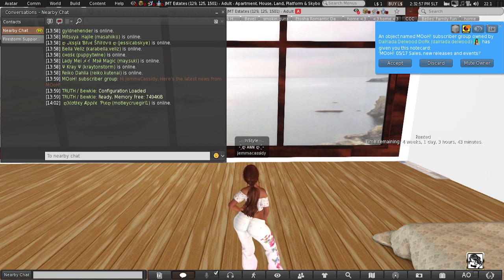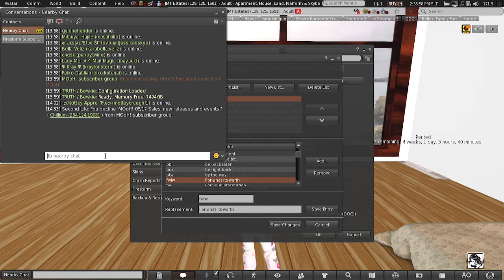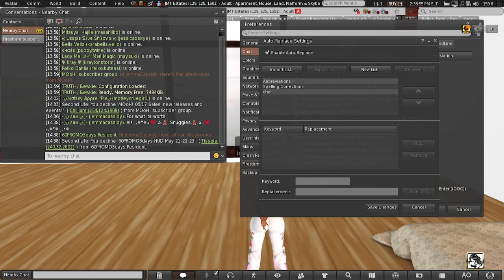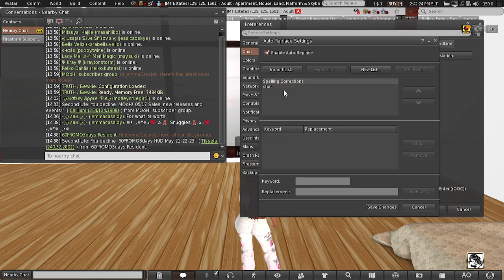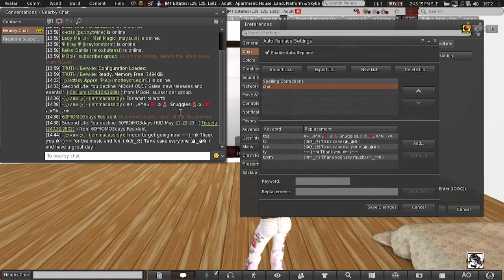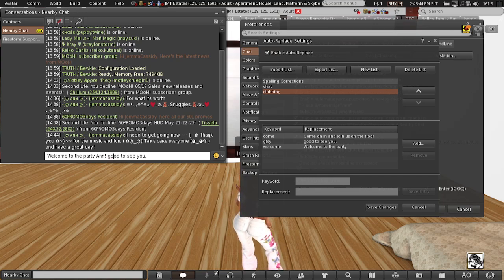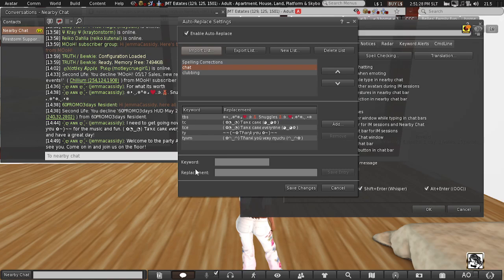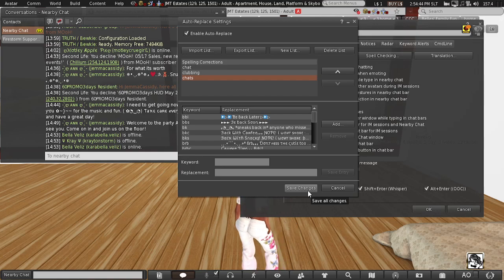How to use Auto Replacement in Firestorm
In this video I am teaching you how you use the Auto-Replacement feature within Firestorm. This guide is an updated version of Jessica Lyon's video from 10 years back. So some steps aren't the same. But the method and usage is still the same.

If you have any questions, don't hessitate to send me a notecard! My legacy name is JessicaBSkye Resident

Time stamps:
00:00 Intro
1:17 Preferences and opening Auto-Replacement
1:52 Premade lists
2:54 Enabling and using Abbreviations
6:12 Adding new entries to the list, editing/deleting Abbreviations list
12:23 Clubbing list
16:16 Exporting and importing lists (SORRY FOR MISSING WINDOW! but it's pretty self-explanatory)
19:10 Final words
20:17 A final reminder
23:00 Bye!